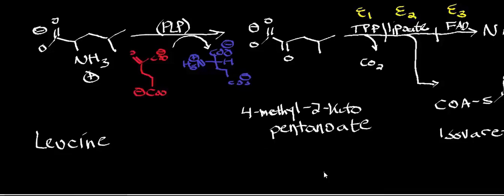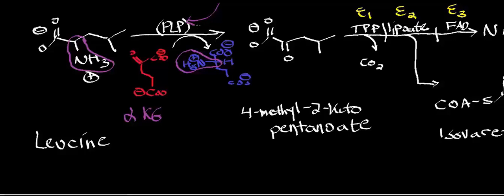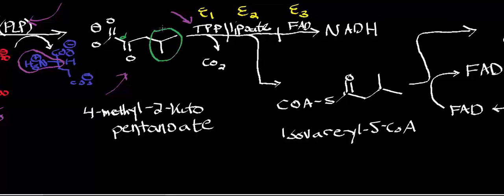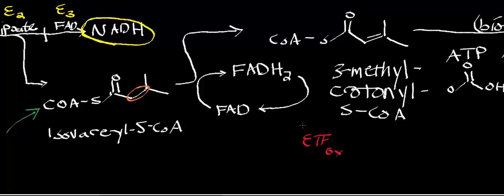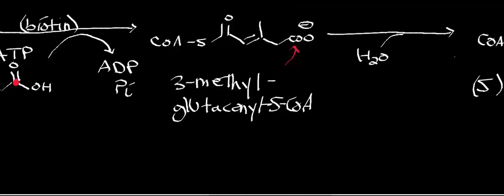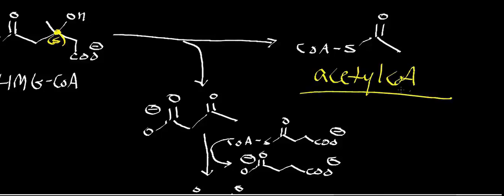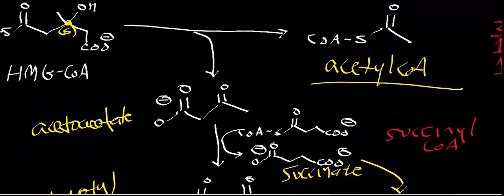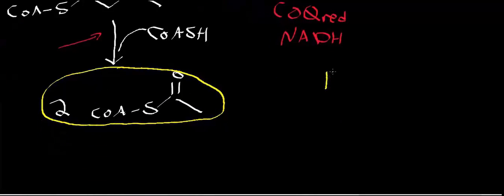Biochemistry | Leucine Deamination & Oxidation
Welcome to Catalyst University! I am Kevin Tokoph, PT, DPT, and this is one of my earlier biochemistry videos where we discuss the deamination an oxidation of leucine.